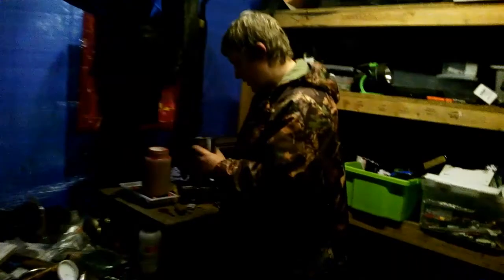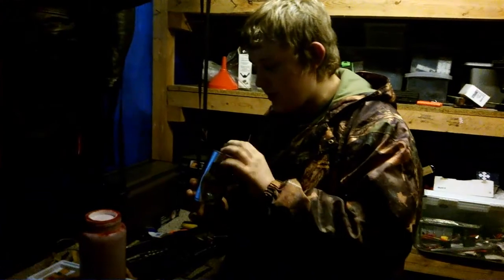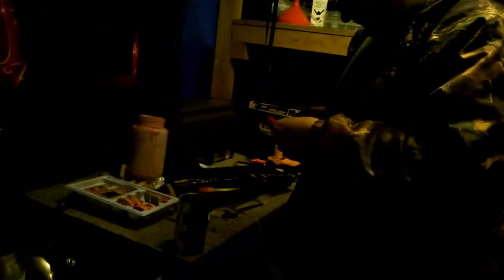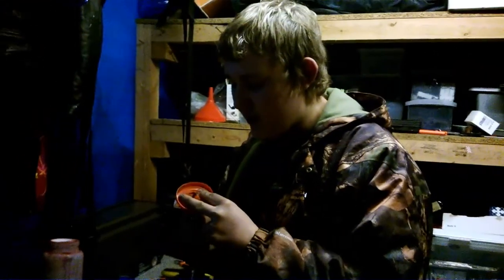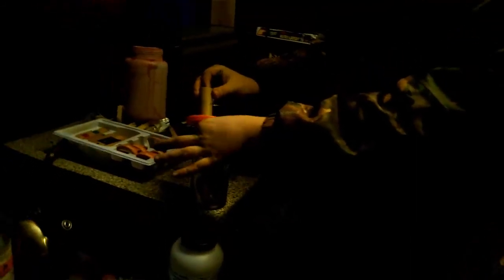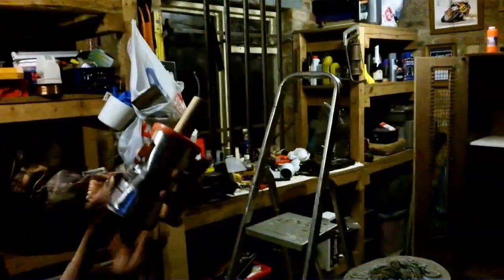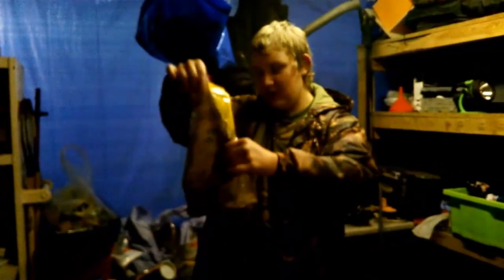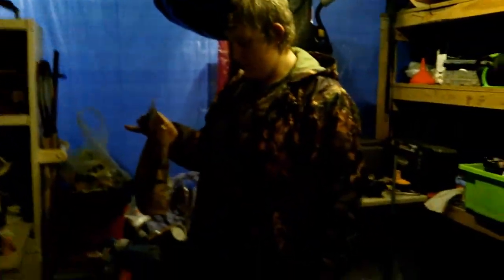making a Coloured Smoke Bomb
Hello there people of YouTube! This is Will and Jack from Pyrotechnic Gaming! In this video we will make a coloured smoke bomb! And also Jack does attack me with a wooden sword a little bit... But anyway 'likes' are appreciated constructive criticism is welcome!